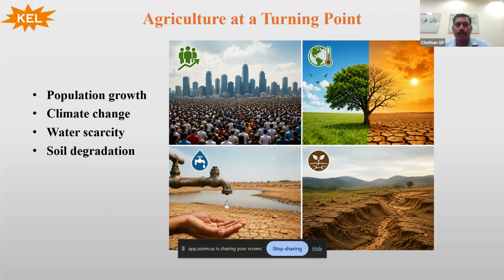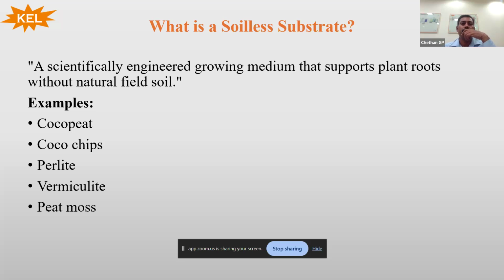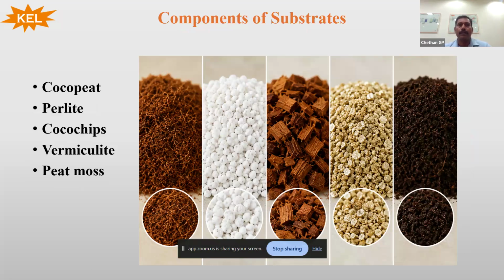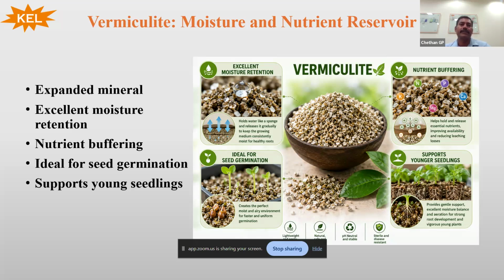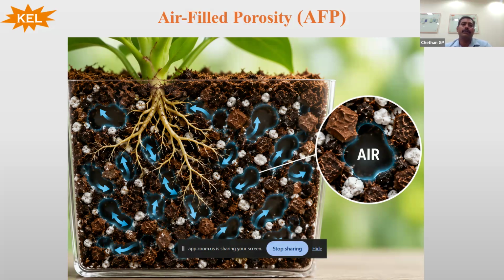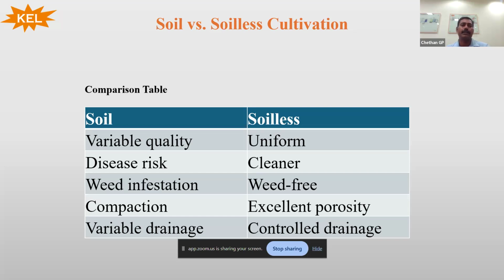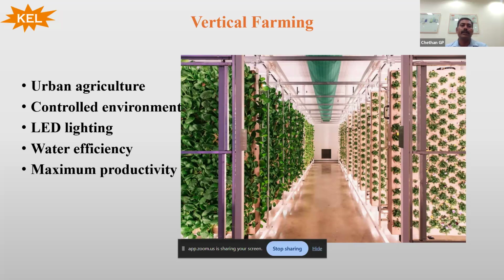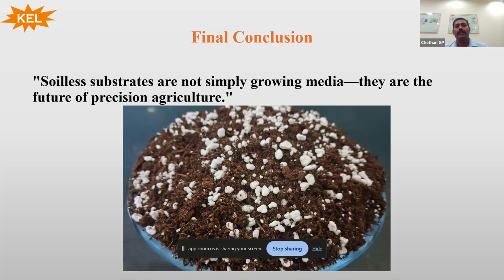Agricultureinformation.com - Soilless substrate & their importance - By Chethan Poojary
Mr. Chethan Poojary is the Head production Horticulture at Keltech Engergies Ltd. in Udupi District, Karnataka.